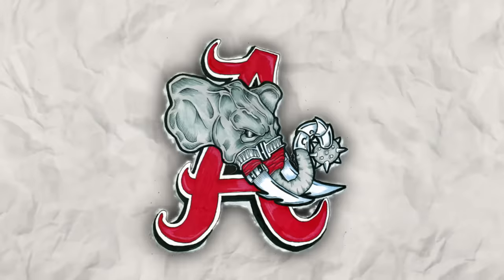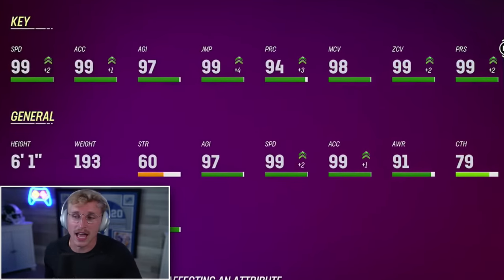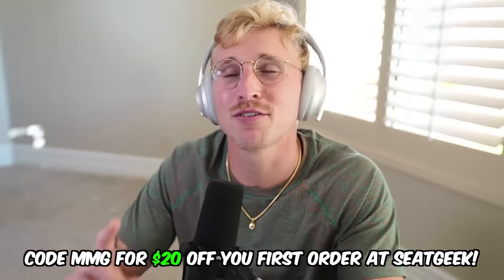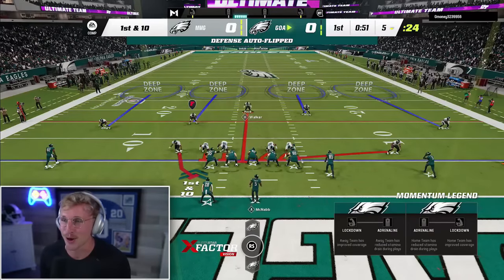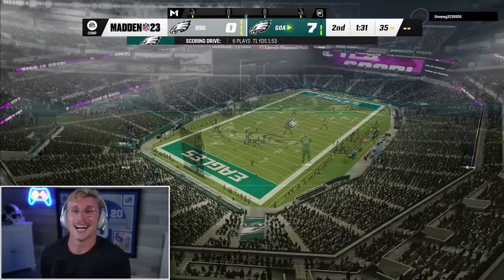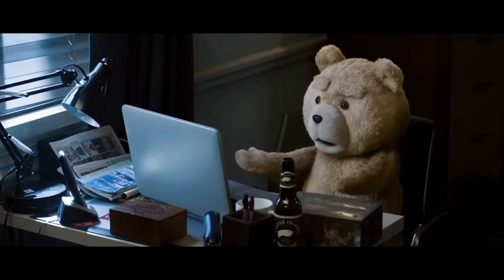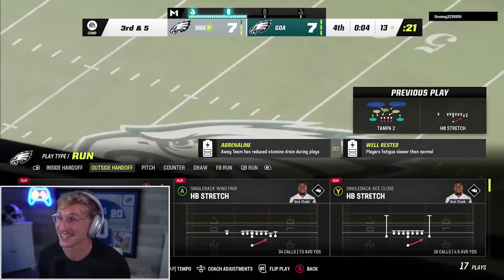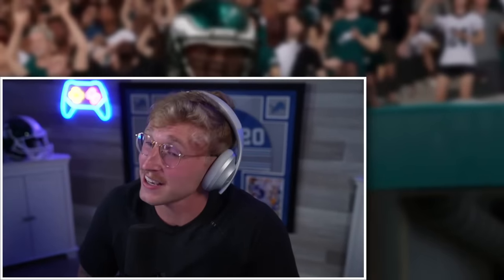The NFL's Georgia Bulldogs Team!